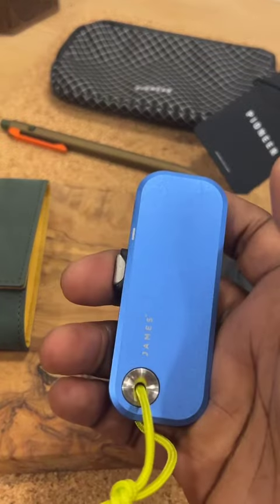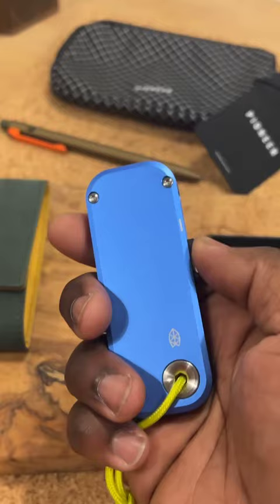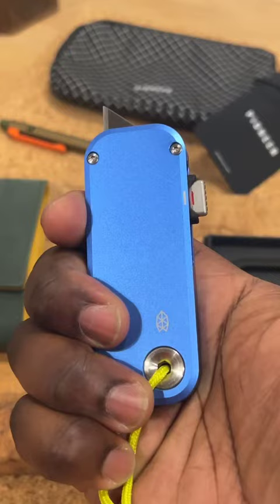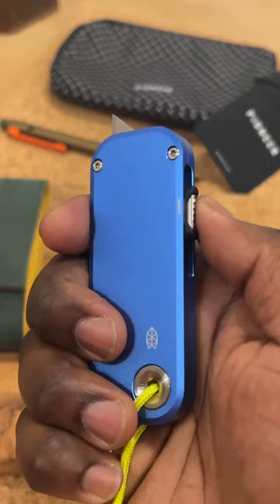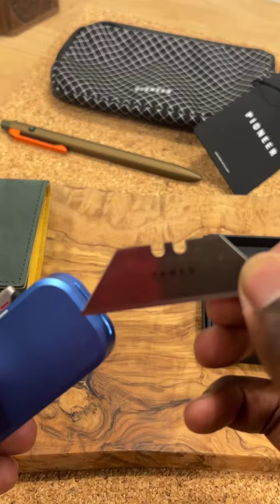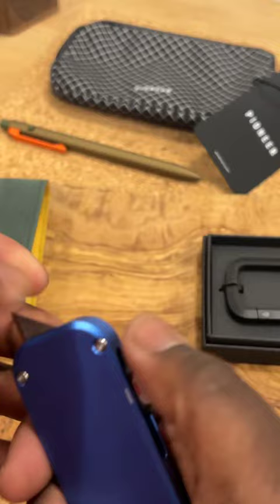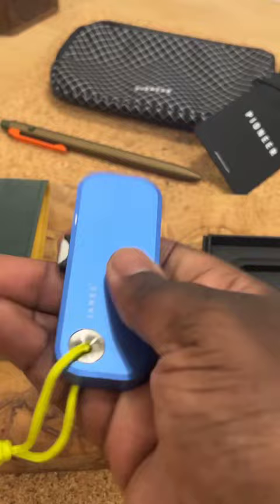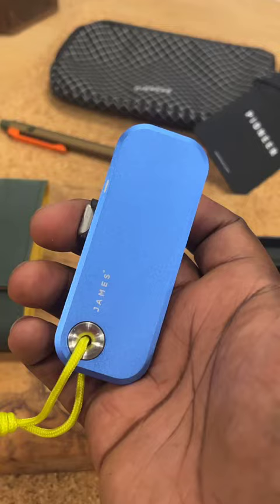The James Brand Palmer | Windup Watch Shop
Is this the best box cutter utility knife in the world??? You be the judge - add the James Brand's Palmer to your EDC Kit.